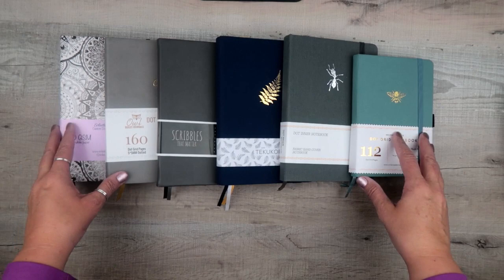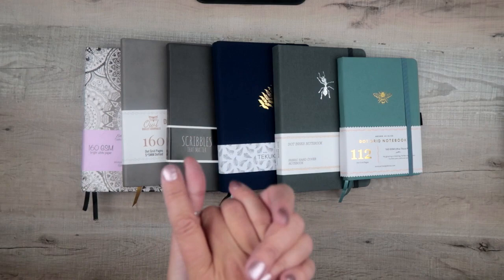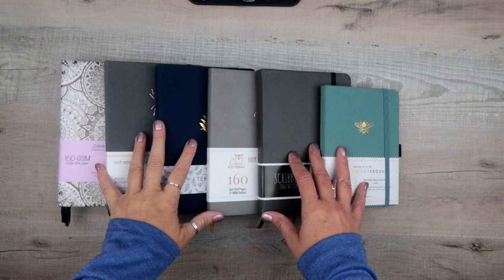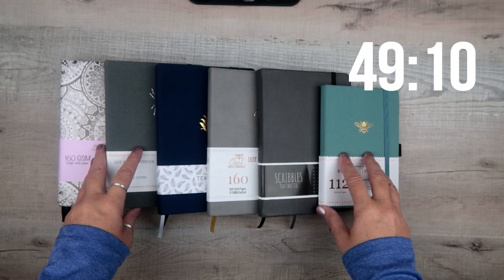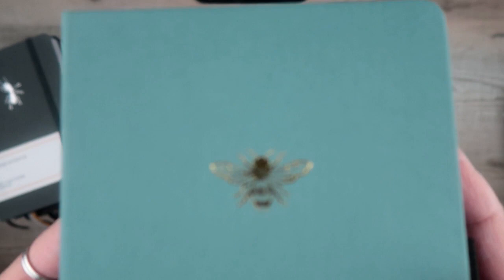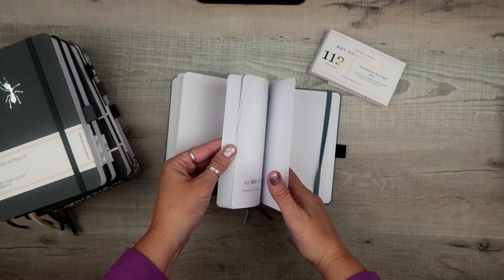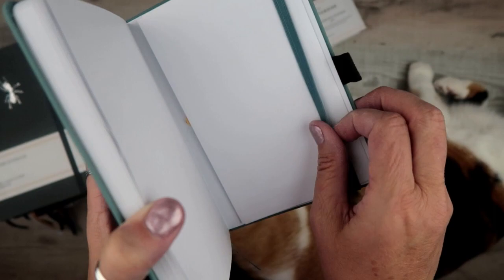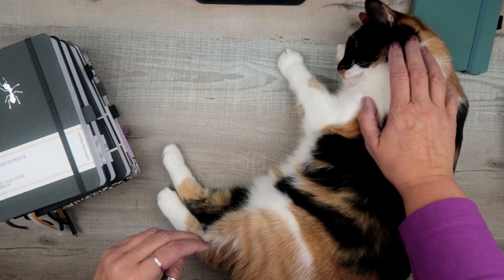Comparing Six 160gsm Bullet Journal Notebooks | Stationery Nerd REVIEW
The bullet journaling community has lost its ever-loving mind over 160gsm notebooks!! So of course, I had to buy SIX of them and see which one was best. What if I told you that Archer & Olive and Scribbles That Matter both FAILED the StationeryNerd Test?

It's time for another nerdy review! The companion blog post with all the details, specs, photos, charts and loads of nerdiness are on the website.

SIX DIFFERENT JOURNALS
I'm pitting Archer & Olive VS. Scribbles That Matter VS. Tekukor VS. QiHeng. and a couple others that you probably never heard of until now.

NOTEBOOKS IN THIS REVIEW
• QiHeng Stationery 160gsm Dotted Notebook

• Tekukor 160gsm Dotted Notebook

• Buke Notebooks 160gsm Dotted Notebook

• Scribbles That Matter "no bleed" Pro Notebook

TIMESTAMPS & APOLOGY
This is a LONG one folks. I'm sorry. I get long-winded. But you knew that already, right? To make your life easier if you want to skip around, I'm including timestamps to the key areas of the video. If you want to skip all the comparisons, feel free to scroll to the end of the video and find out the winners (and losers).

2:10 - notebook introductions
3:06 - Kitty Cameo by Pounce
19:50 - how to fix frayed bookmark ribbon
20:10 - Kitty Cameo by Jack
23:00 - comparison spreadsheet
24:00 - pen and art supplies explained
26:00 - Archer & Olive pen and art supply test results
31:23 - Scribbles That Matter pen and art supply test results
34:00 - Eclectic Scribbles pen and art supply test results
37:13 - Buke Notebook pen and art supply test results
42:10 - Tekukor pen and art supply test results
45:30 - QiHeng pen and art supply test results
49:10 - WINNERS AND LOSERS & scores

It's time for another nerdy review!